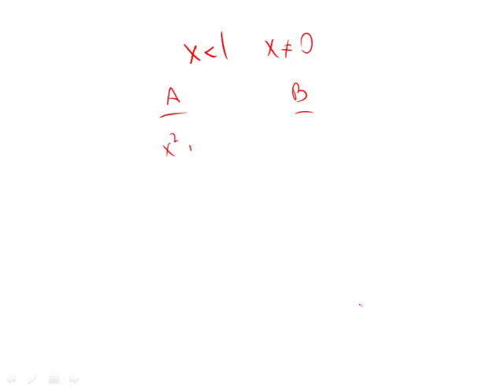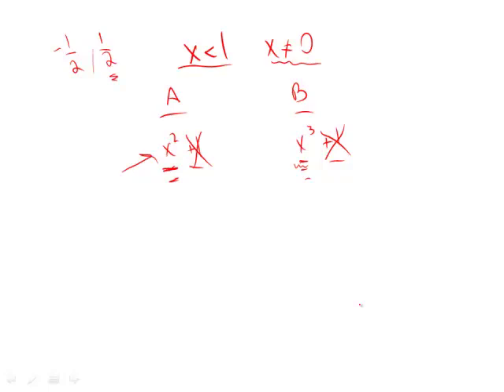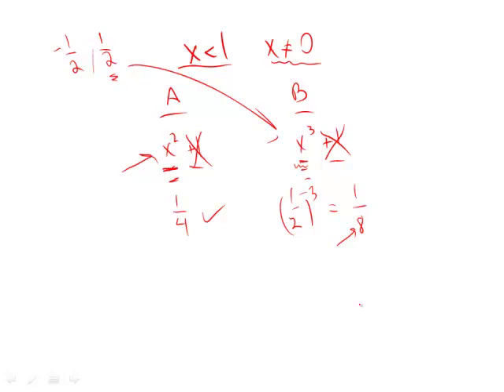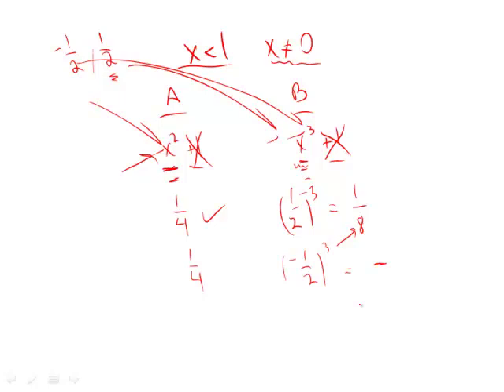GRE Official Guide 2nd Ed. Practice Test 2: Section 5 Question 2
Want more help with the GRE?
-- and get access to hundreds of questions and video lessons to help you in your test prep!

Detailed video explanations come with EVERY question to make sure you fully understand the material. Built-in timers, customizable practice exams, full-length mock tests, and accessibility make Magoosh both easy to use and easy on the wallet while you study for the GRE.

Try us out for free!

These are video explanations for the second edition of the ETS Practice Book for the Paper-Based GRE Revised General Test, 2nd Edition, which you can find here: